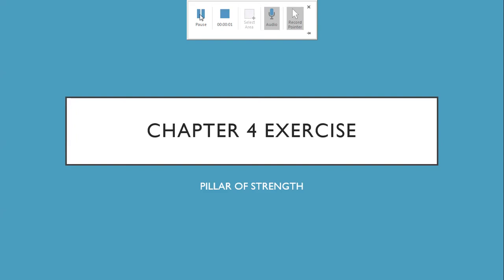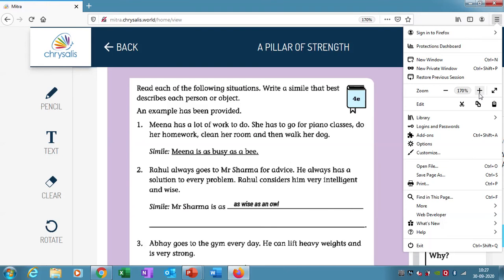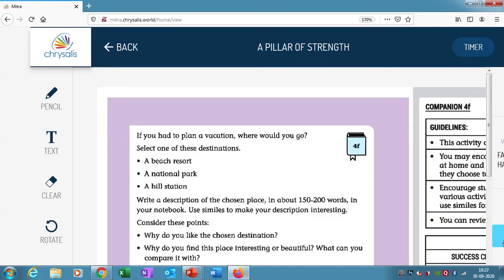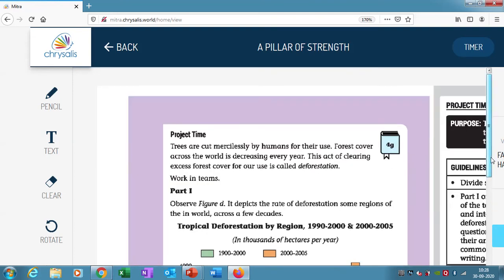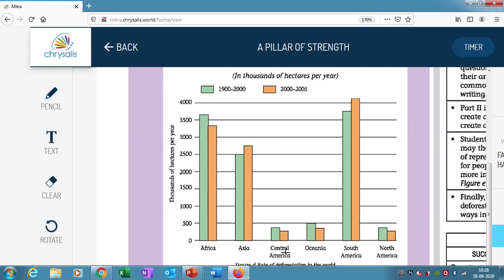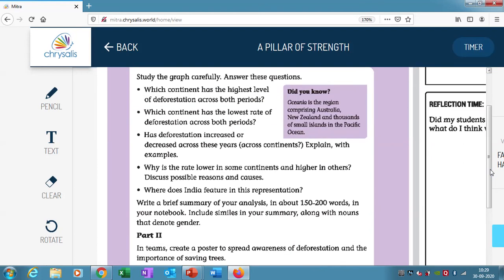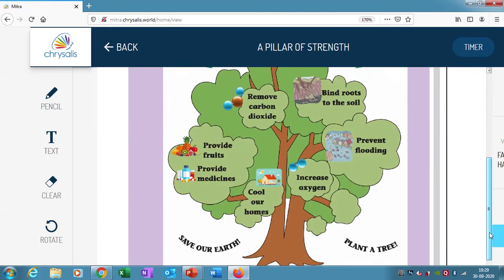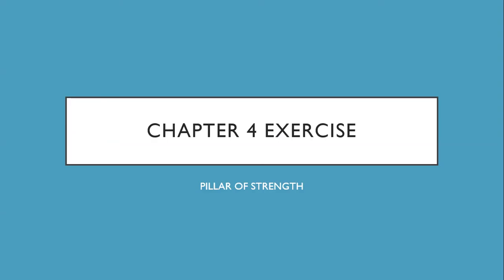Grade_4_Simile's_Exercise_Chap_4